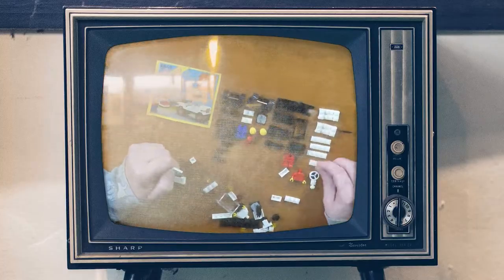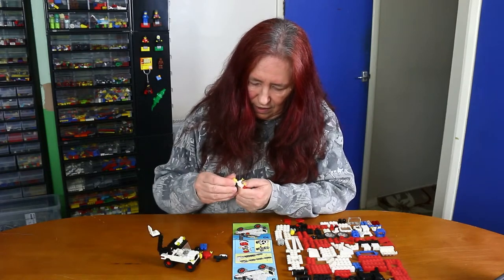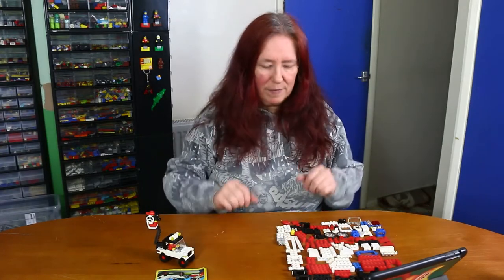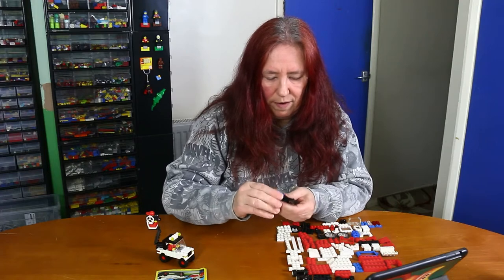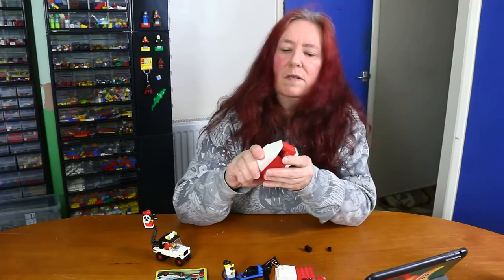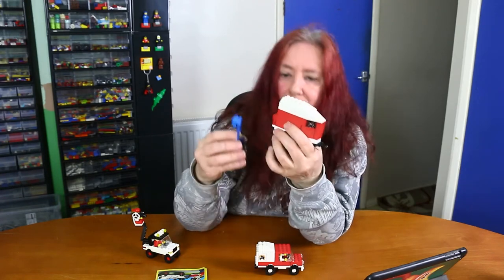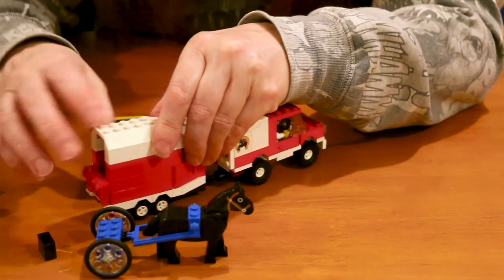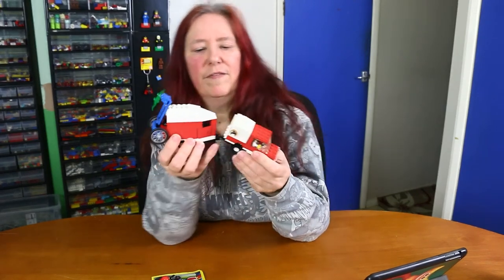Vintage Vault 03 - 6659 T.V. Camera Crew & 6359 Horse Trailer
Join us as we build Lego sets 6659 T.V. Camera Crew & 6359 Horse Trailer
We have a close look at these lovely sets form the 80s Classic Town Theme

Let us know what you think of the sets in the comments.